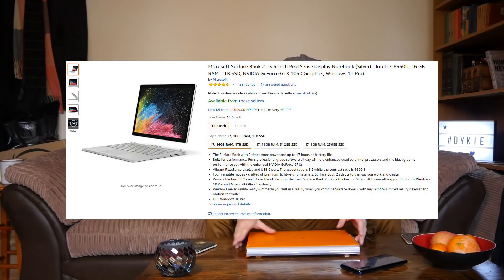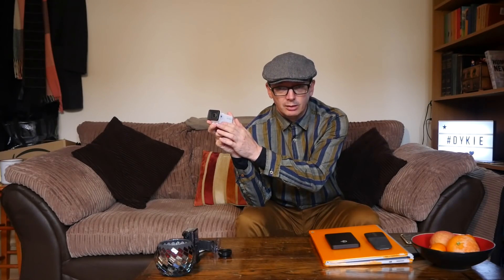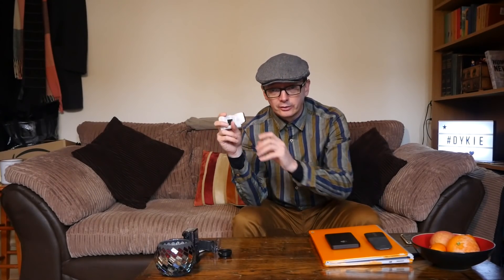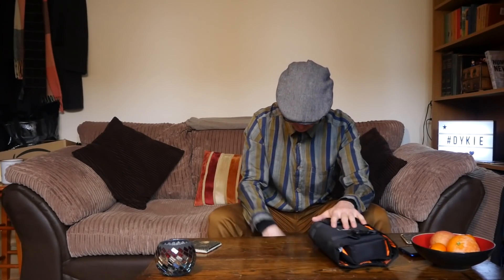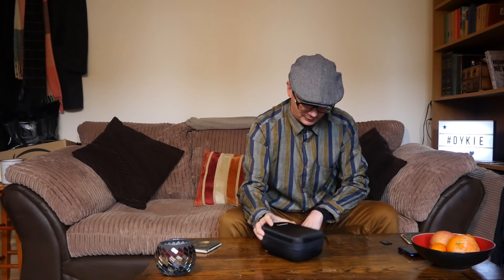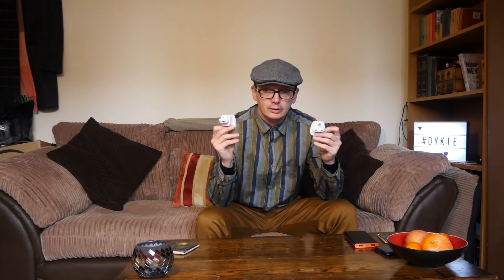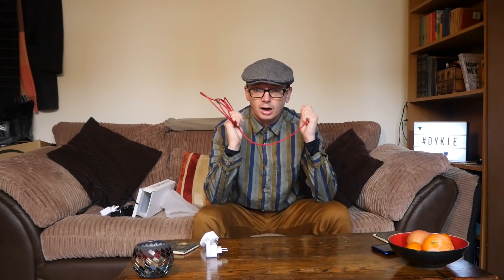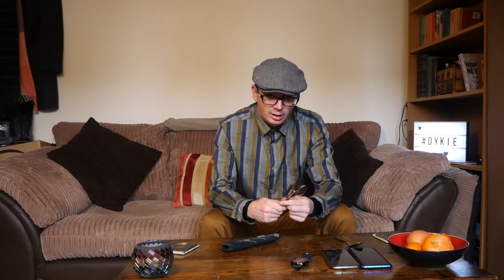Solo Trip Around India - What I took Part one | Adventures in India 🇮🇳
One of the questions I get asked a lot is what I took with me on my solo trip to India and around Rajasthan.

I have split the video up into a couple of parts, in this video I go over the tech that I took and why plus what I wish I had taken with me.

Here are some links to jump to the part that you want to view or watch it all:

00:34 Laptop
01:54 Mouse
02:39 Extremal Hard Drive
03:41 Action Camera
05:21 Lens Protector
07:19 Spare Battery and Charger
09:34 Pistol Grip
11:23  Tripod/Selfie Stick - Info
11:47 Tripod/Selfie Stick Large
13:09 Tripod/Selfie Stick Small
16:24 Action Camera Large Case
17:53 Action Camera Small Hard Case
20:12 Micro SD Card
22:41 Laptop Cover
24:13 Power Bank 30000mA
27:11 Travel Adapter
27:43 Extension Lead with USB
29:06 USB Charger
31:38 Power Bank 10000mA
32:30 USB Cables
33:30 P30 Pro
33:44 P30 Pro
35:51 Fitness Watch
36:56 Cutlery
39:41  The End

📒 Video Notes, Resources and Product Links 📒

And on any trip taking your Kindle is a must you can get 2 months to Kindle Unlimited Free

🎛️ Equipment 🎛️

My Main Camera: Panasonic GX8

Vlog/Action Camera: Sony FDR-X300

Selfie Stick/TriPod Action Camera: LeyPin

Mic: Tikysky EU

💬 Contact/Support 💬

📦 Amazon Profile

🧧 Amazon Wish List